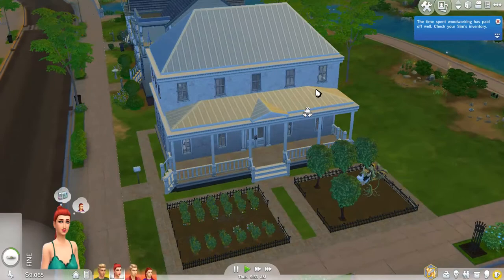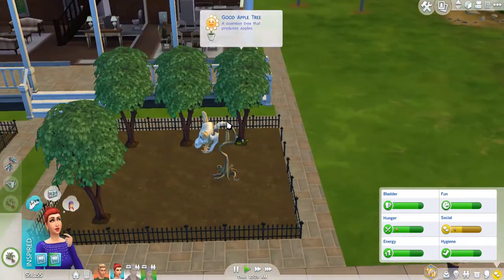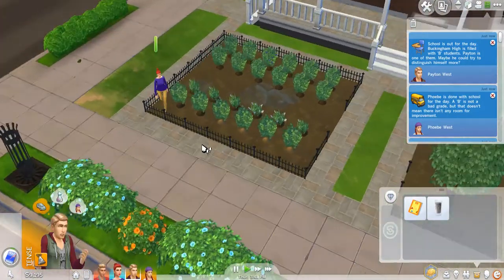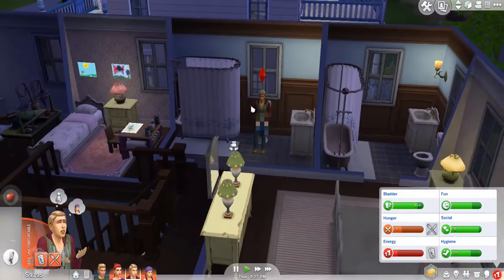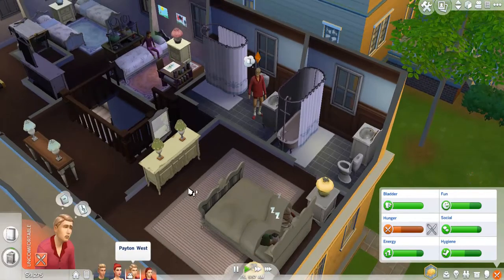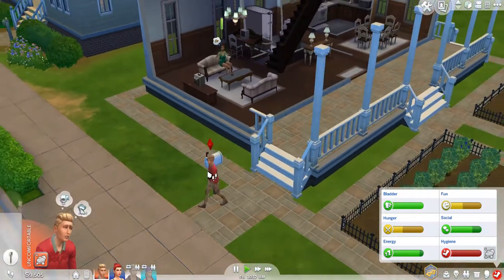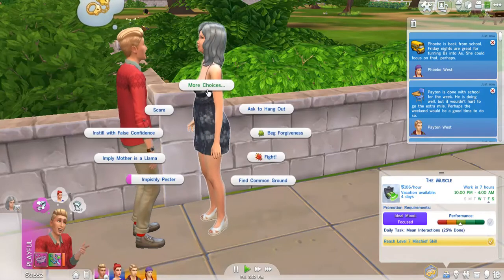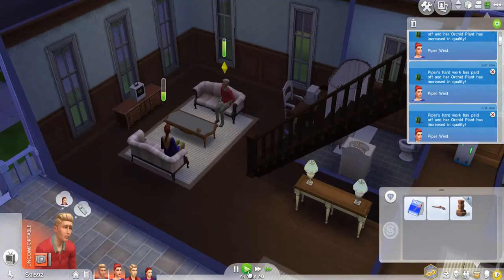Let's Play: The Sims 4 - (Part 51) - GHOSTLY HAUNTING!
- Hey guys in this part, Malcolm explores the new woodworking table and after placing the gravestones of our dearly departed sims, we experience our first ever sim-ghost haunting! Who's ghost do you guys think it is?